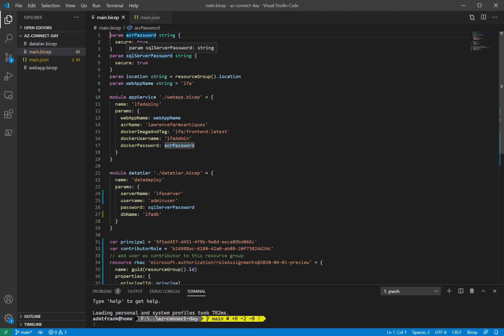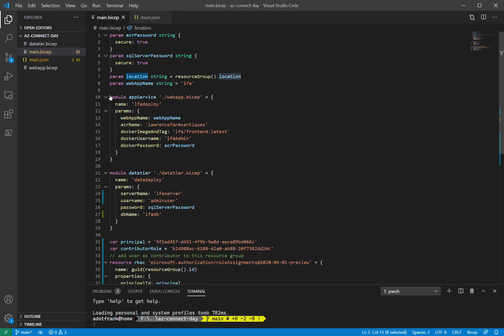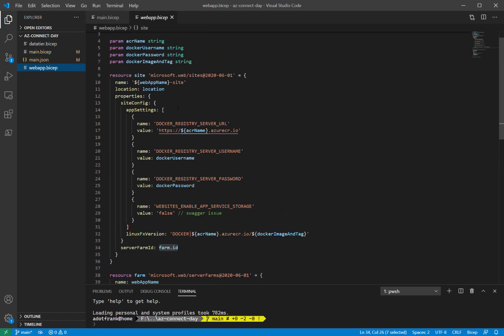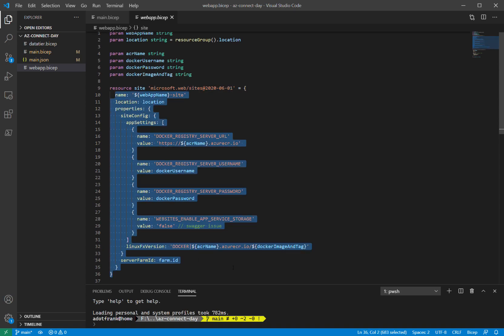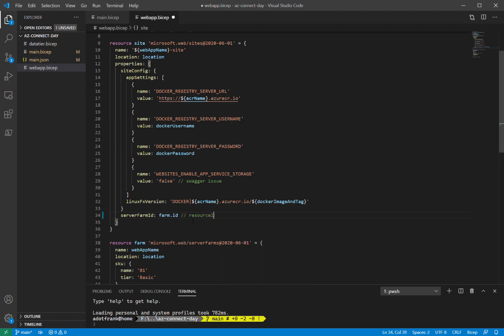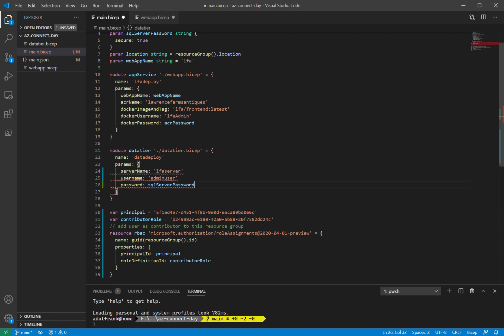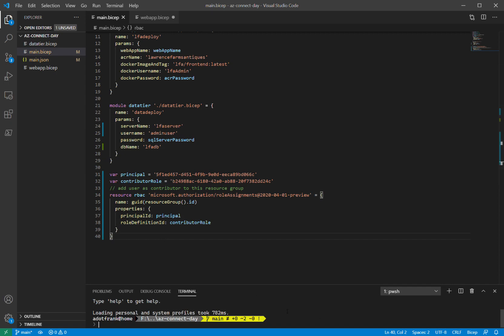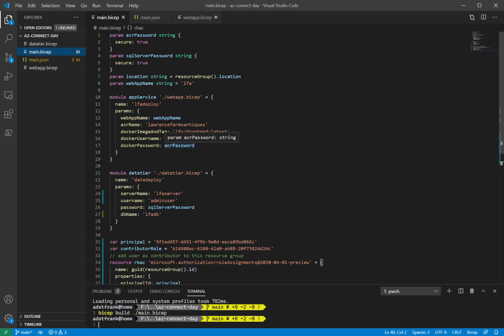Azure Bicep 5mins Demo (October 2020)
This is a demo of Azure Bicep that include modules and intellisense as part of the October 2020 update.